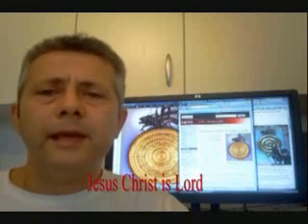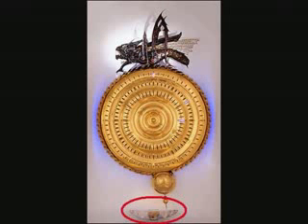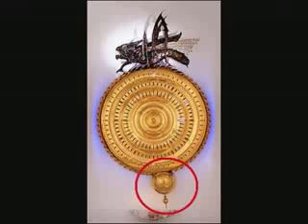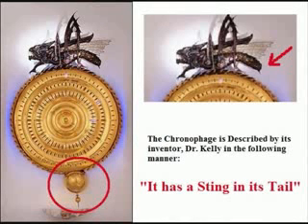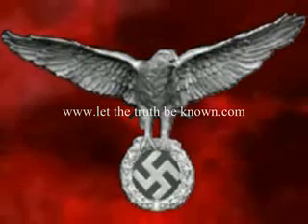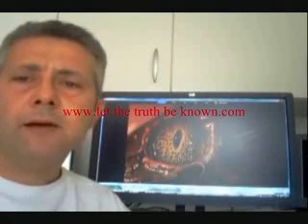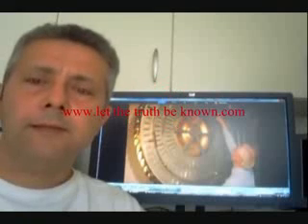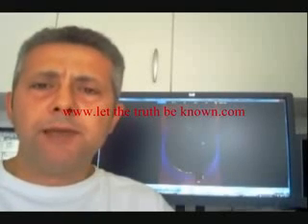Gorilla199 is mental for UFO Clocks! Beware Clocks!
The Corpus Christi Chronophage is a Winged Disc - The Mark of the Beast

Ohhh scarry!